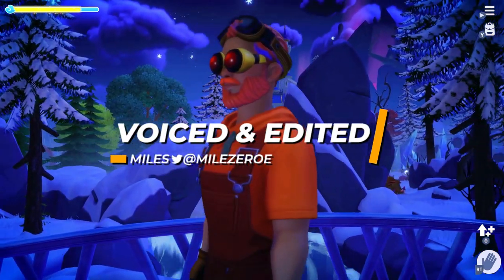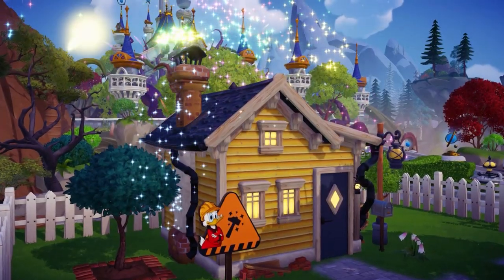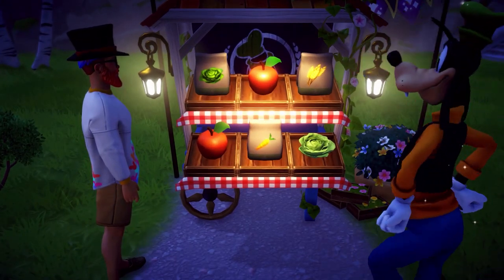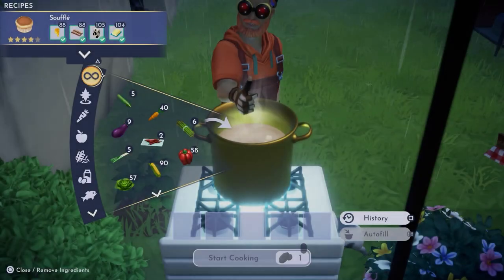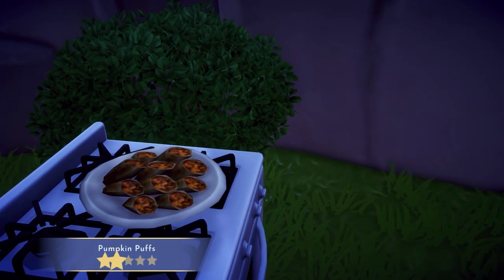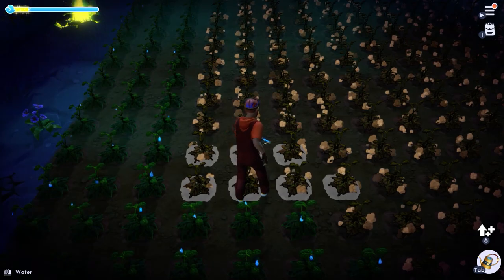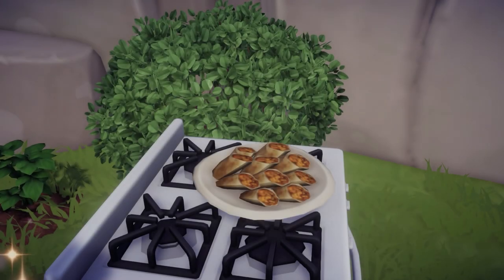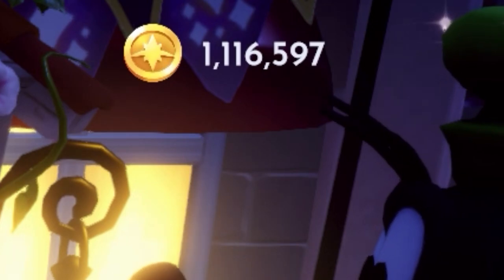3 of the BEST money making methods in Disney Dreamlight Vallley!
Are Souffles the best money-making method in Disney Dreamlight Valley? Are there better ways to get rich fast? Let's take a deep dive into all the best-known methods so far and see just how much money we can make in a short period. GG everyone!

▬ Timestamps  ▬▬▬▬▬▬▬▬▬▬

0:00 - Intro
0:17 - Limited Options
0:31 - Carrot Method
0:40 - Souffle Method
1:28 - Unlimited Coal
1:49 - Pumpkin Puff Method
3:13 - 1 Million Star Coins
3:25 - Outro

Here at GG & Co., you can expect to see us discuss gaming news, game reviews, gaming events, movies, shows, and many more topics that we, and of course, "you" may find interesting.